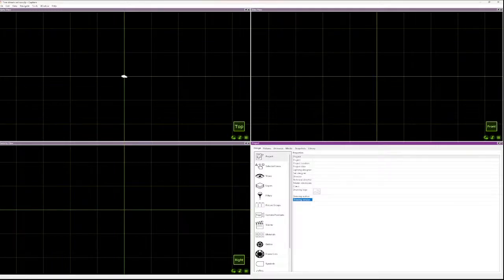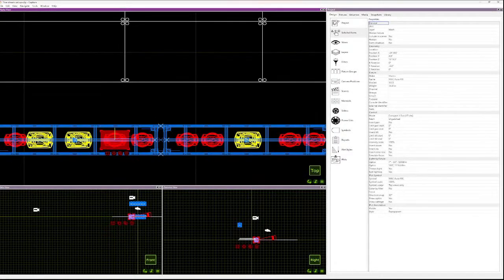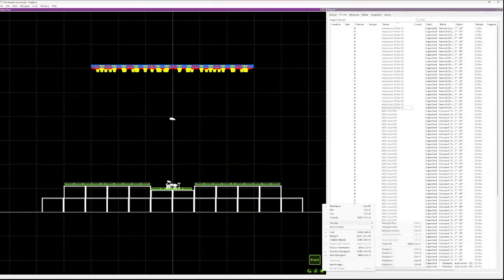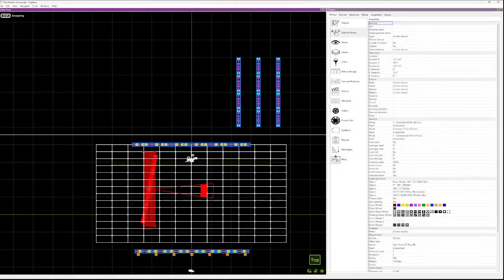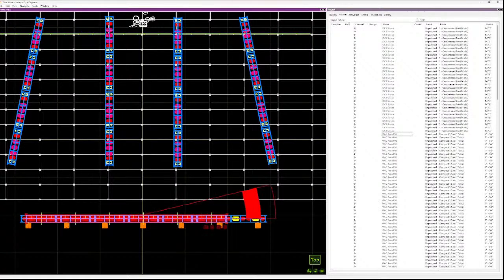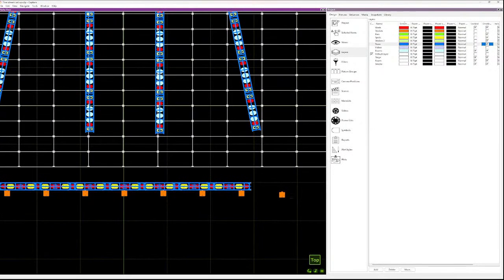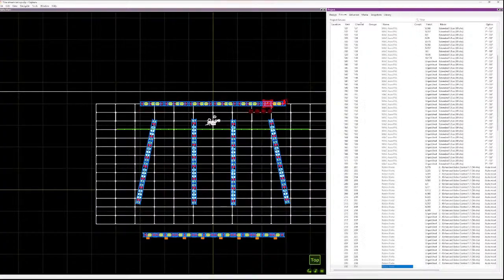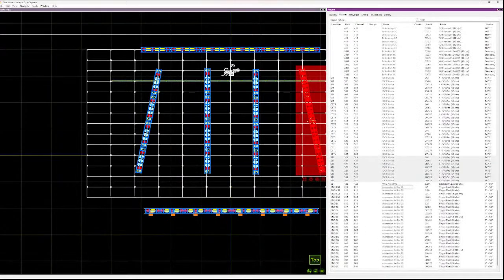Capture 2024 - Chamsys Magic Q Part 1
We will cover building a show from the ground up using Capture 2024 and Chamaya Magic Q for lighting control.  Today will be building the rig in pre-vis.